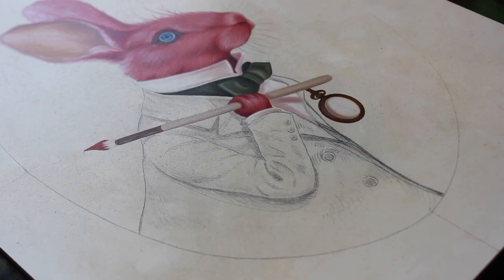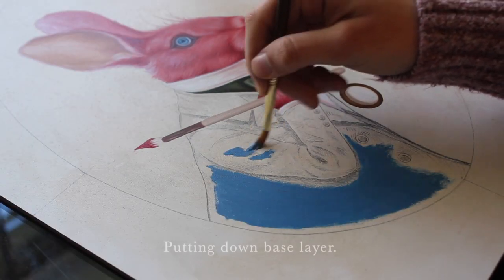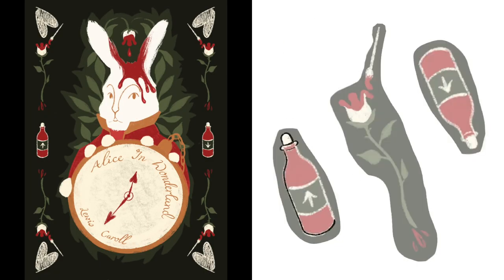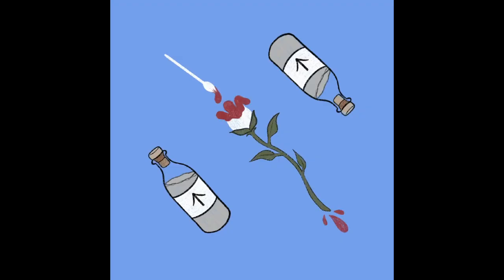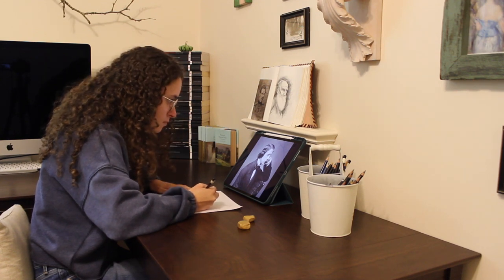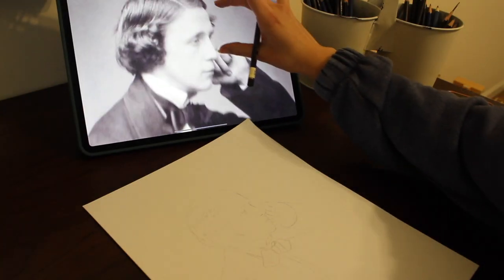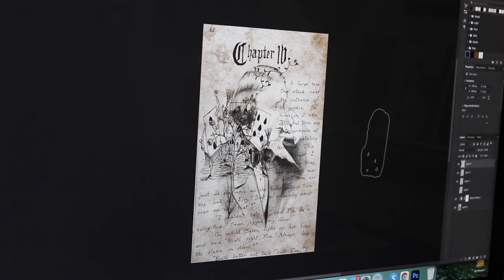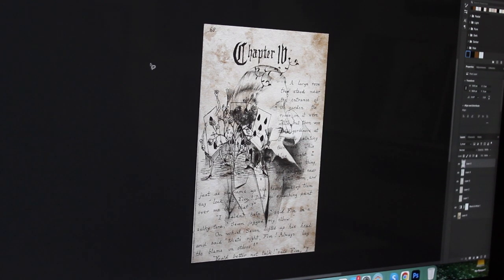Painting a book cover for "Alice In Wonderland" and drawing Lewis Carroll // art process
Hello friends!

I'm extremely excited (and nervous) to be sharing this painting and drawing process video with you! This is probably my favorite video I've ever made, so I hope you all enjoy watching it as much as I loved making it!

In this video I show you how I painted my re-designed book cover for "Alice In Wonderland," then how I drew a pattern/textile design for the book, and then finally an "On The Page" author portrait of Lewis Carroll!
I thought it would make the watching experience even more special if I read to you the chapter "The Queens Crochet Ground," as if I were an audiobook narrator, so you could listen to the scene that inspired this painting while I painted it!

Thank you to everyone who went on this journey with me, while I was painting it in the earlier part of the year. I think the reason why this piece means so much to me is because it feels like you were all with me for the process. Now, you can finally watch "The Red Rabbit" come to life!

I truly truly hope you enjoy!

Best wishes,
Carolyn Marie :)

***Materials I used for the painting:
- Ampersand Art Supply Gesso Painting Panel
- Windsor & Newton oil colour
- Gamblin Solvent Free Gel Medium
- Brushes - (I use a variety of brands, but my trick is I actually use watercolor and acrylic paint brushes. I prefer the smooth strokes they provide, but I did use oil brushes for the background colors.)

***Materials I used for the pattern/textile design:
- Device: iPad pro
- Software: Procreate

***Materials I used for the Lewis Carroll drawing:
- Canson Bristol paper
- Graphite Pencils - I used the brand "Koh-I-Noor Toison d'Or" in this video
- I use these for my darkest darks
- I also love these graphite pencils from Prismacolor as well

***My Etsy Shop (some sold out, but more still available!!!
"The Red Rabbit" and Lewis Carroll are COMING SOON!!!)

***Want to write to me or send something?
Carolyn Castagna
United States
***Please don't feel like you need to send me anything, but if you'd like to I would be honored!!!***  :)

***About me -
I just graduated from college at the Fashion Institute of Technology with my Bachelors of Fine Arts in Illustration with a minor in English/Writing.
My greatest passion in life is combining my two loves, literature and art!

Happy Reading :)